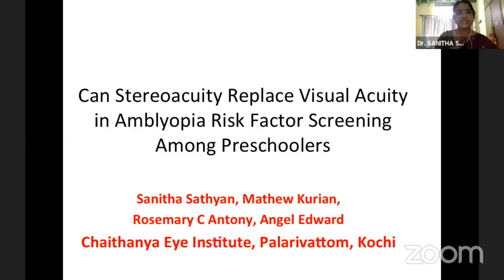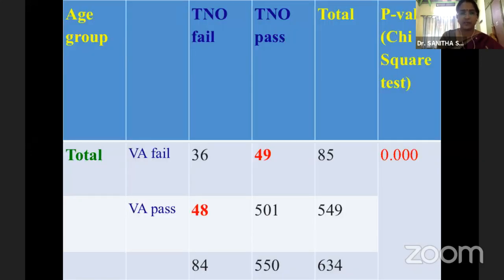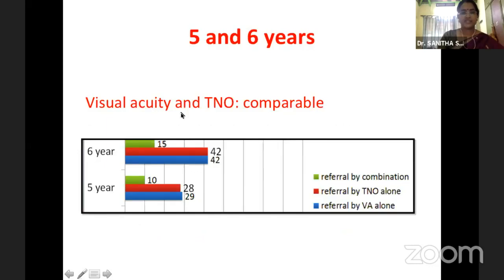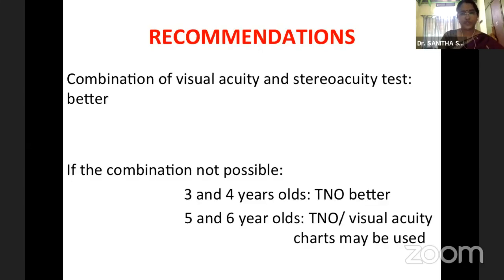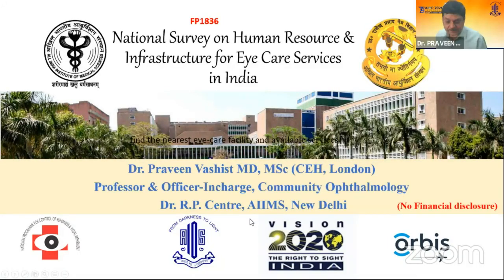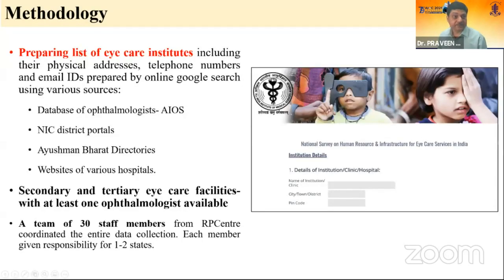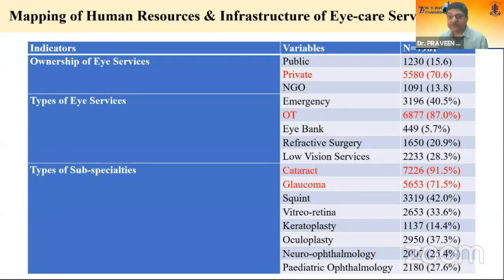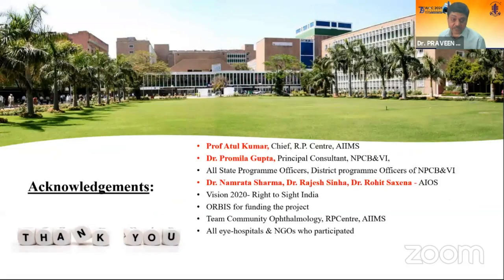AIOC2021 - Free Paper - Semifinal Community & Social Ophthalmology